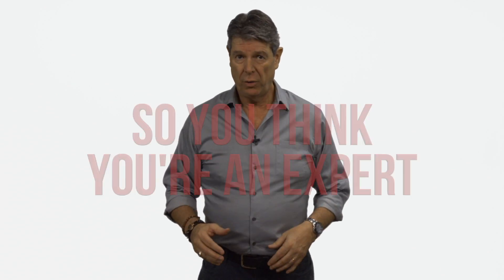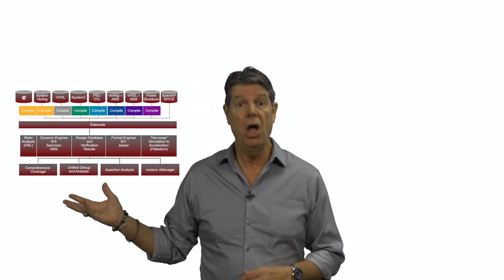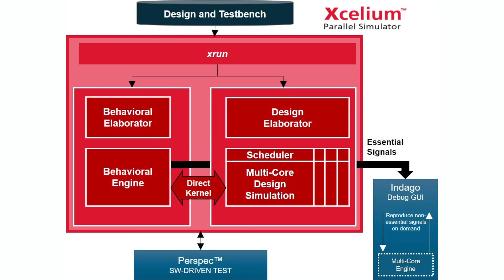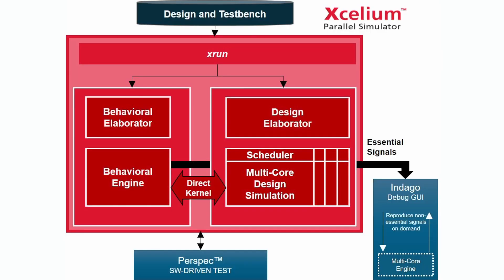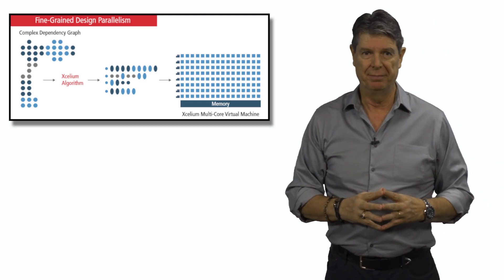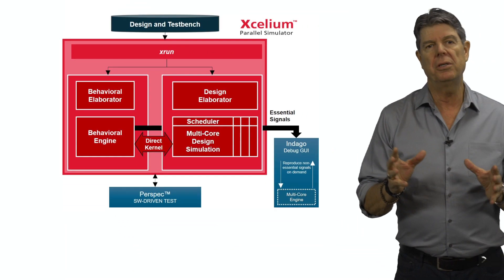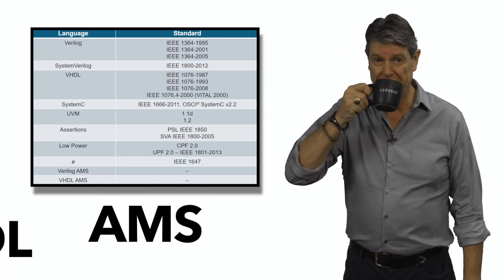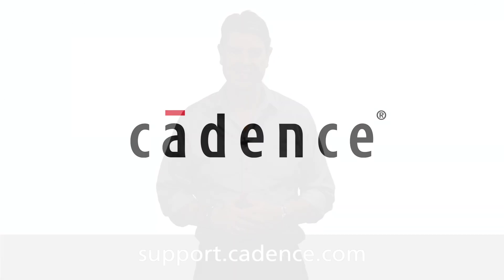Xcelium Simulator Training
TRAINING BYTES

A training byte is a micro-learning video which teaches you an element of a language or methodology, how to perform a task, or troubleshoot a problem. Training Bytes are easily found at support.cadence.com and discover the possibilities as you search the videos in your area of interest.